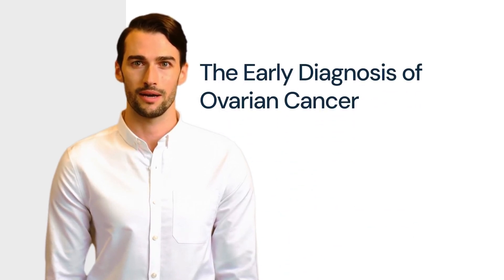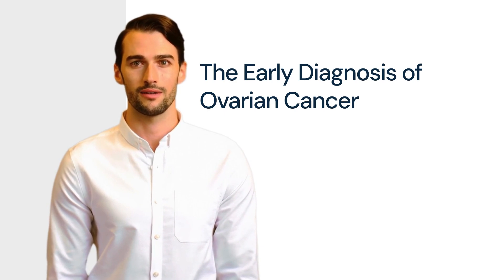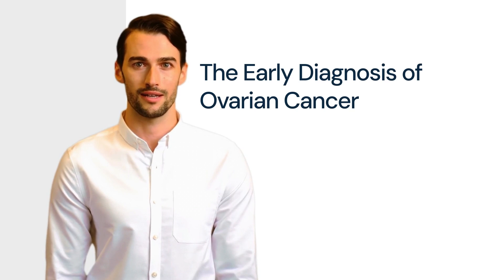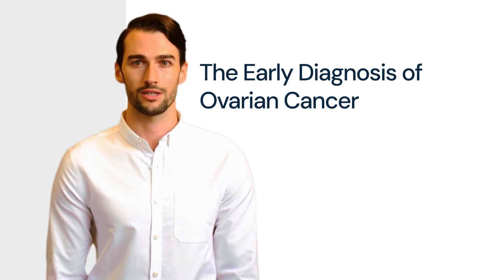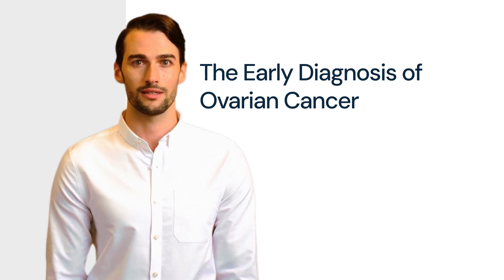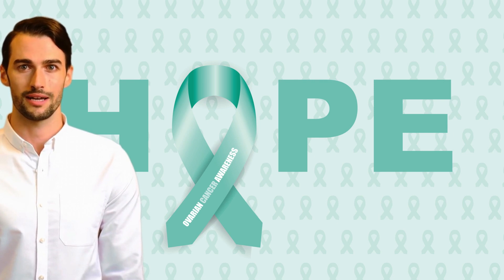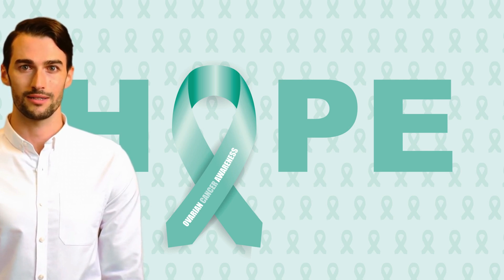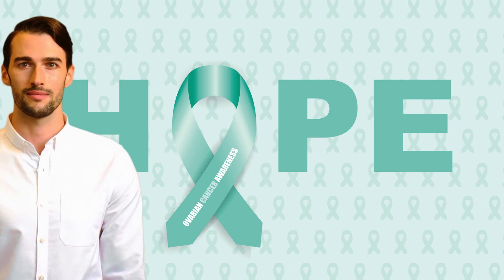Medical English: Diagnosis of Ovarian Cancer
Learn about new developments in the early diagnosis of ovarian cancer.